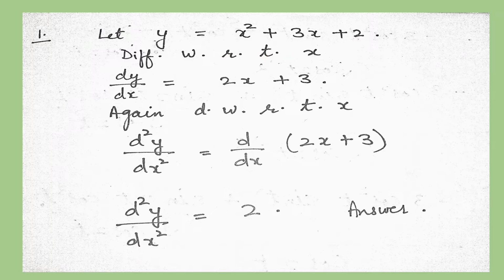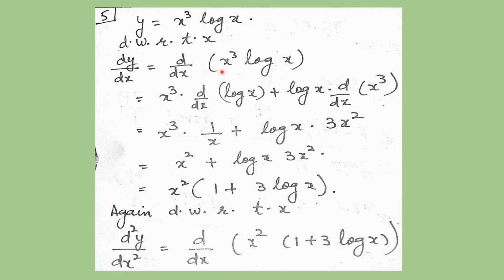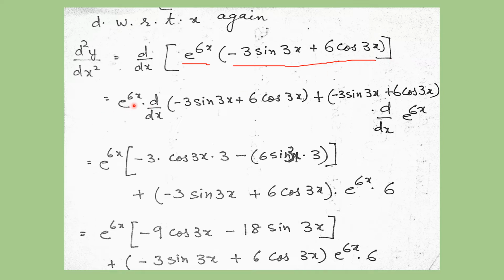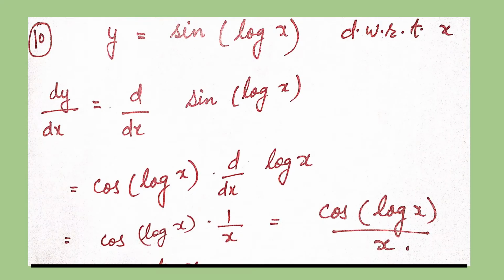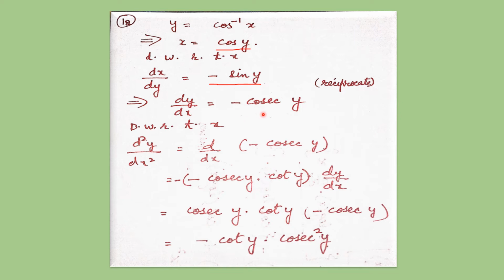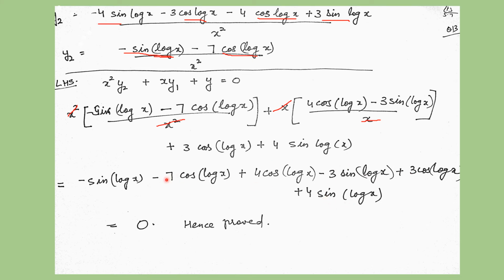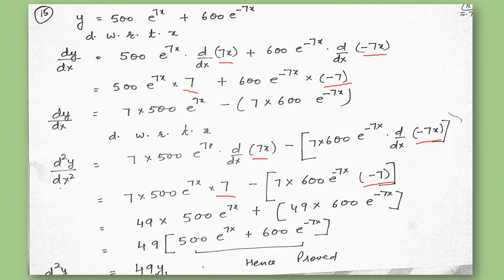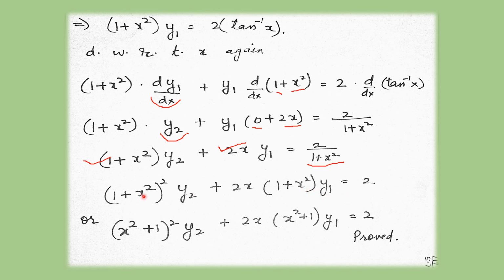EX.5.7 NCERT class12 MATHS(ENGLISH)Derivatives